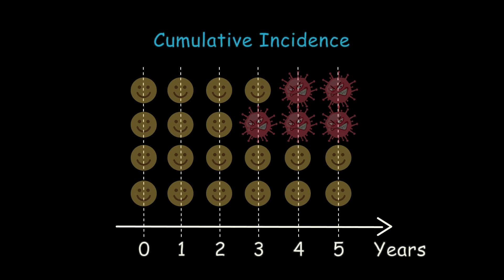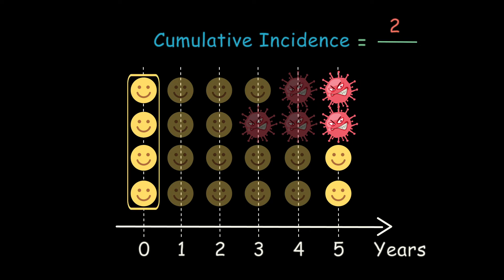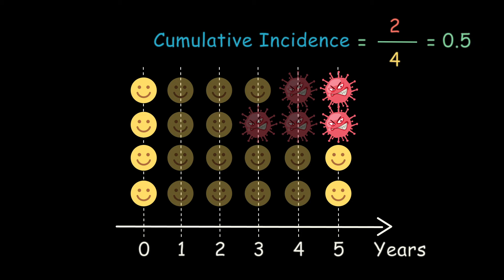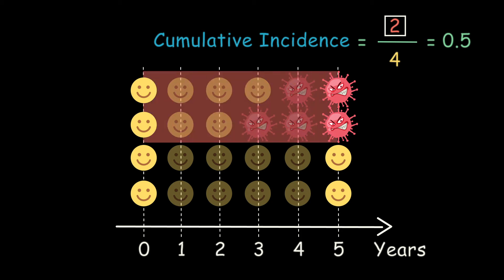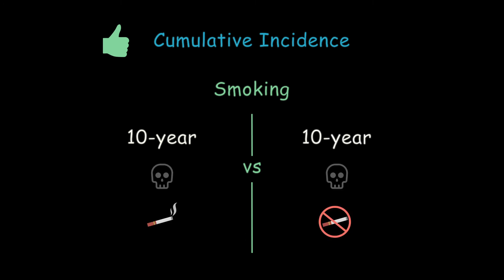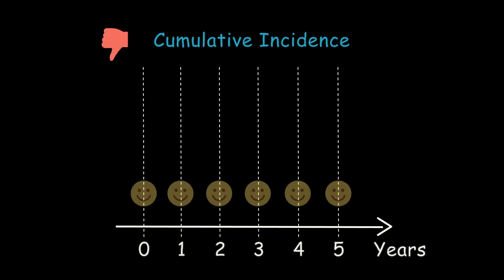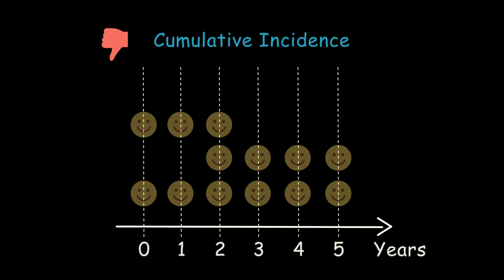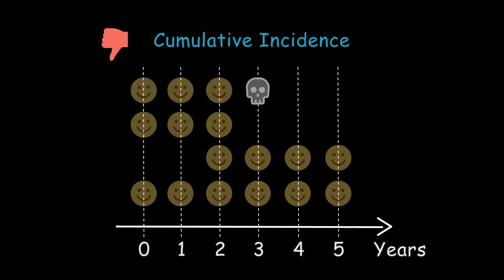Cumulative Incidence | Explained in 2 min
Cumulative incidence is the risk of developing an event over a time period. In this video, you will learn when and how to use it.